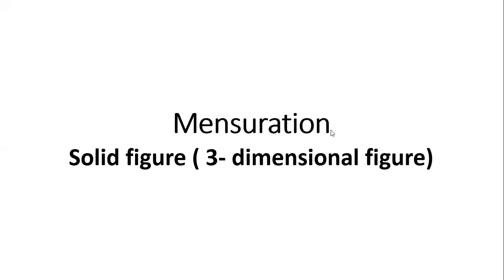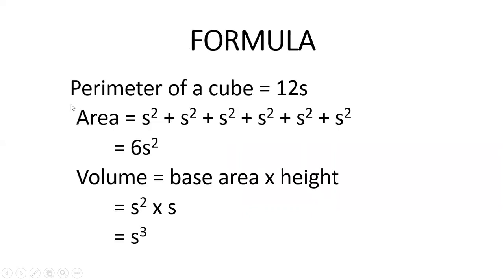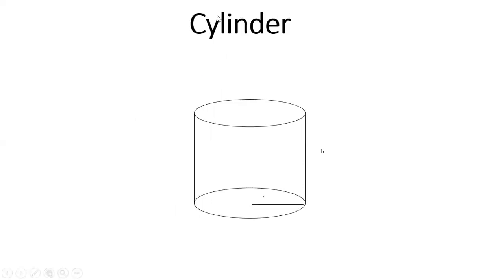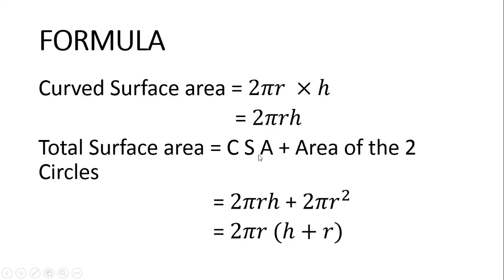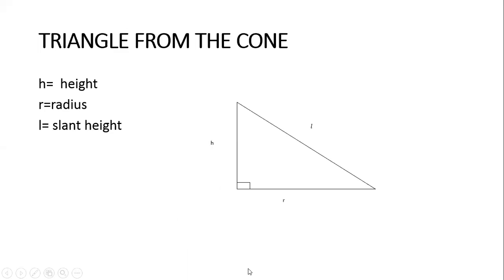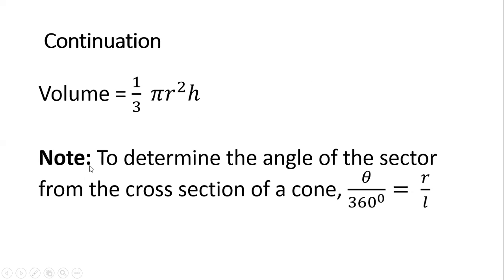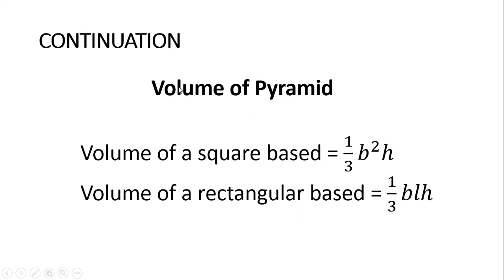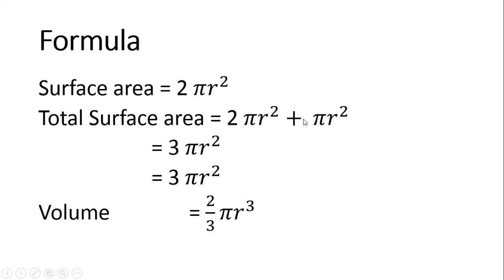MENSTRUATION OF SOLID SHAPE 1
Solid are measured in 3 ways : perimeter ,area and volume . This video explains how these formulas are determined